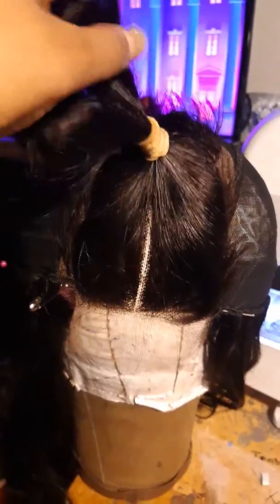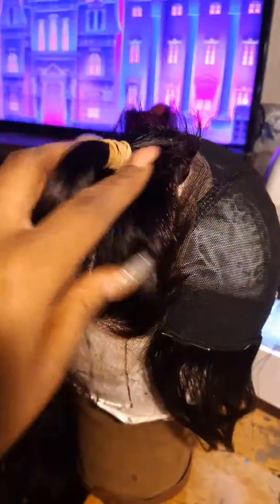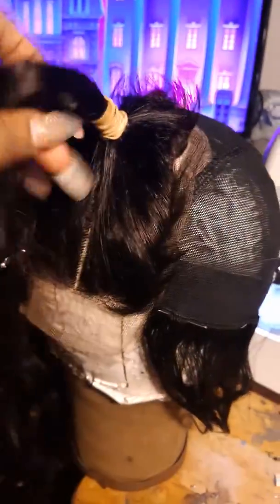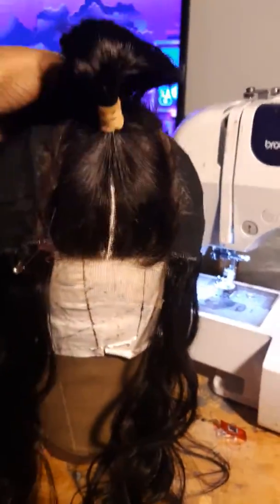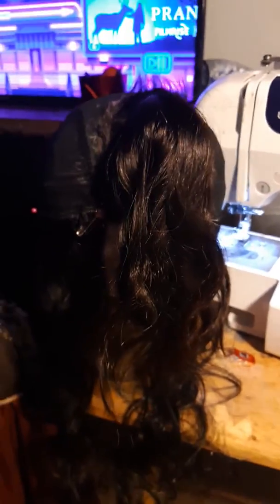Virgin Remy wig in the making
DIY Virgin Remy wig